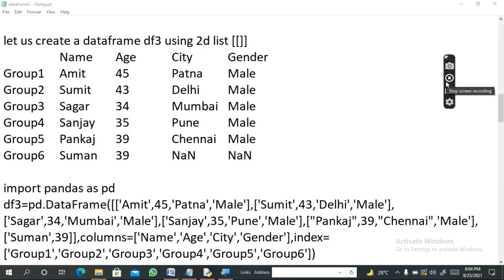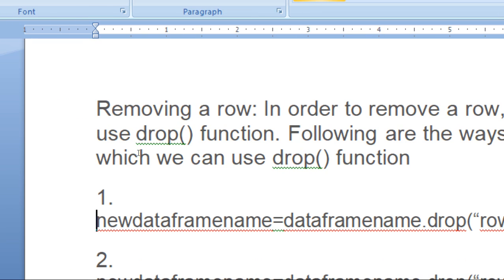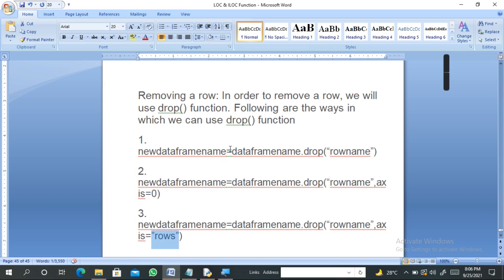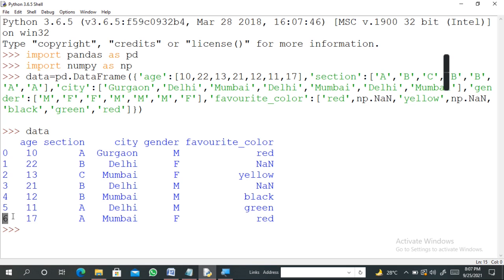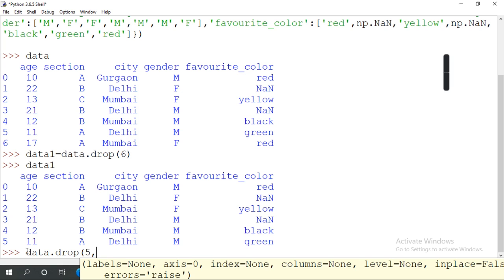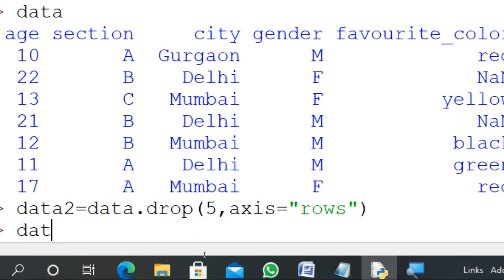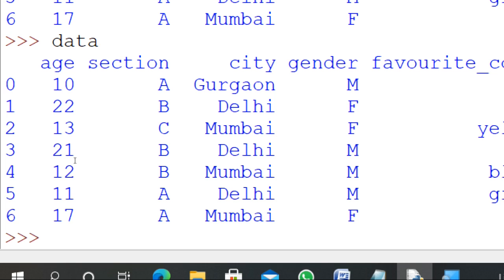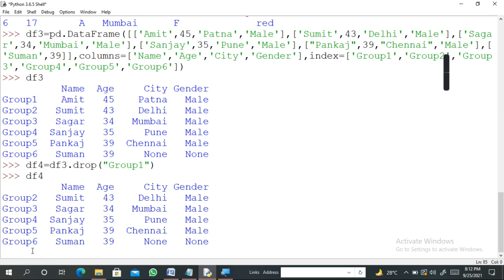removing a row from a dataframe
Removing a row: In order to remove a row, we will use drop() function. Following are the ways in which we can use drop() function
1. newdataframename=dataframename.drop(“rowname”)
2. newdataframename=dataframename.drop(“rowname”,axis=0)
3. newdataframename=dataframename.drop(“rowname”,axis=”rows”)